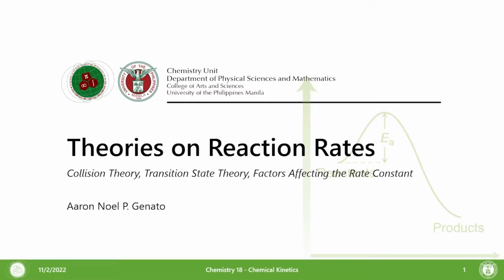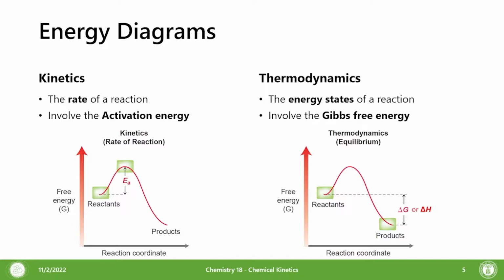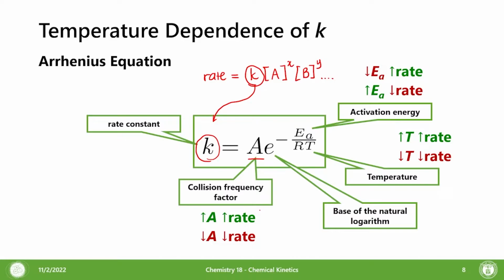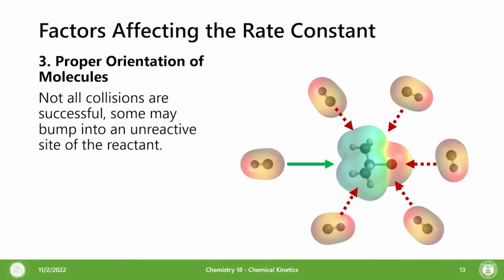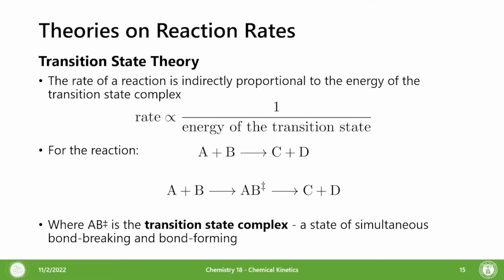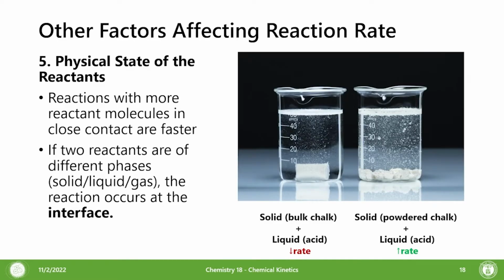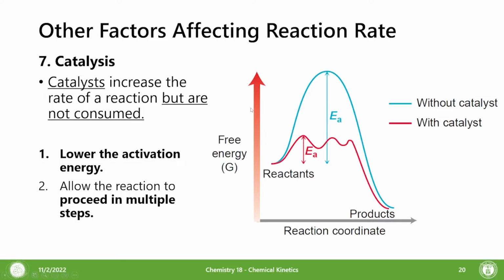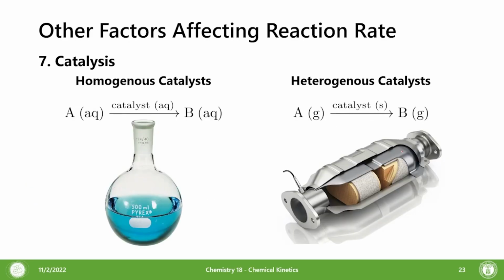Chemistry 19 - Lab - Pre-Lab Discussion on Theories on Reaction Rates